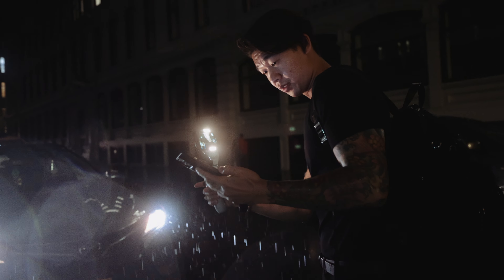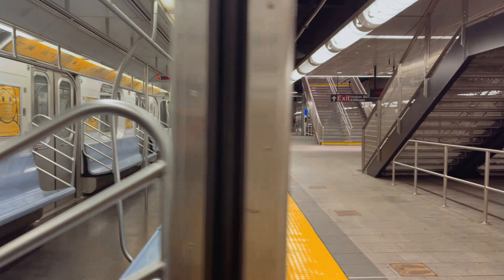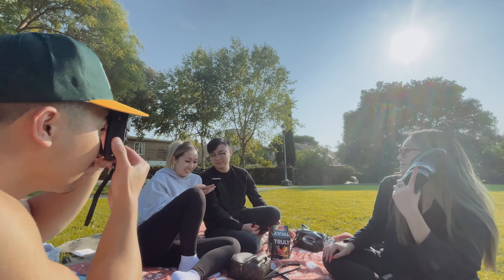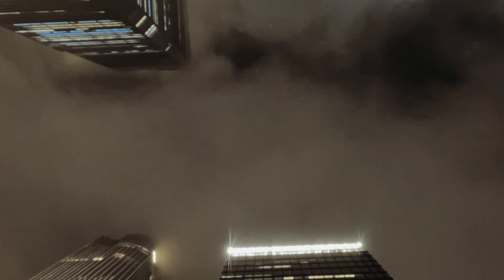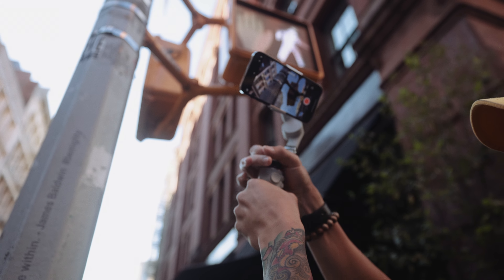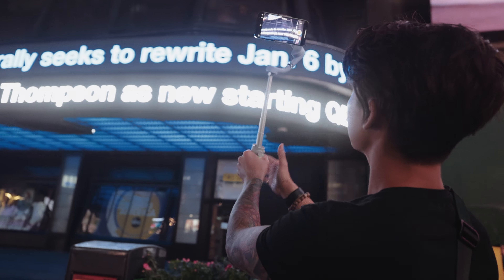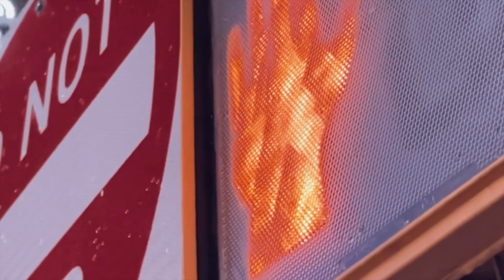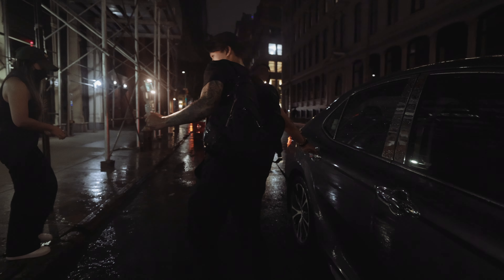DJI OM 5 Tips in 90 seconds (Mobile Filmmaking)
Mobile Gimbal

 dji om5 iphone 12 pro cinematic mobile filmmaking